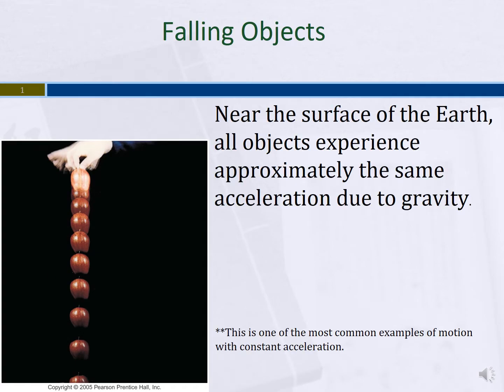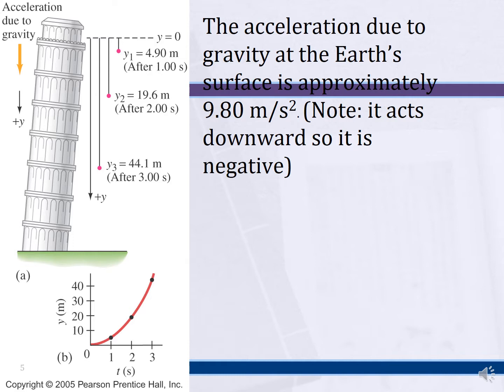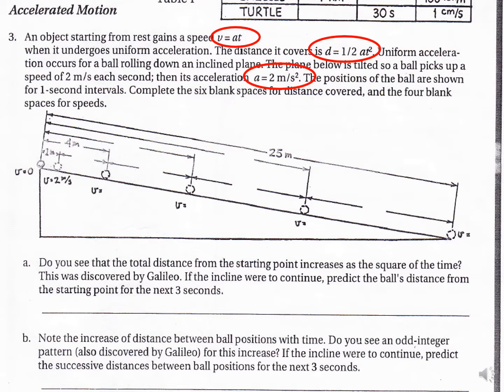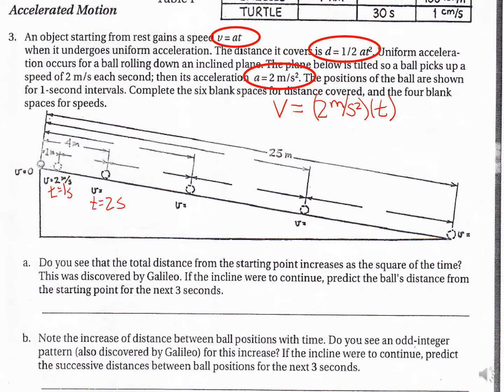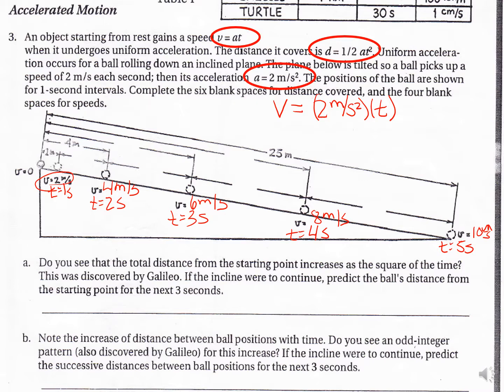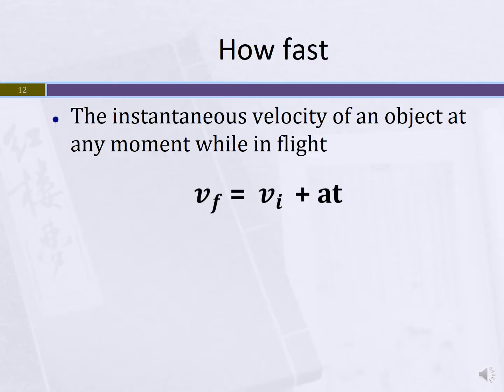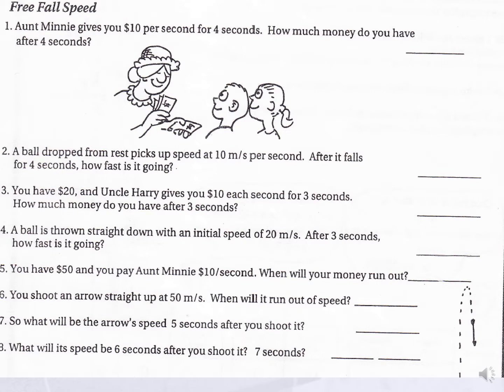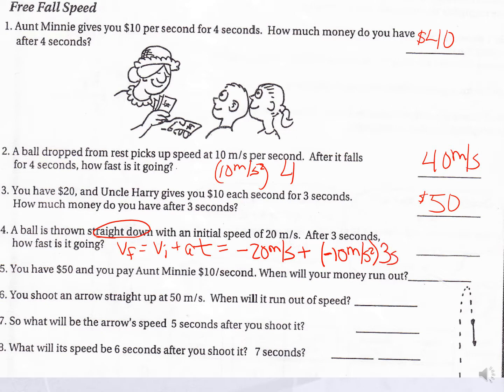LM Part 2 free fall day 2